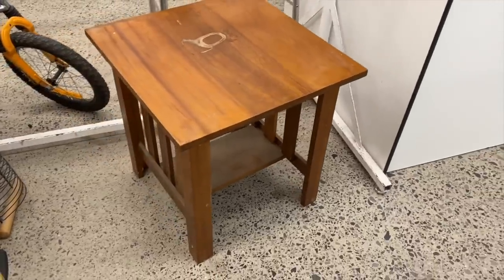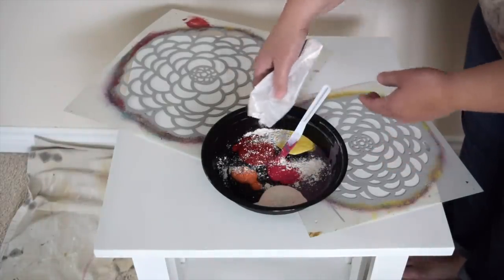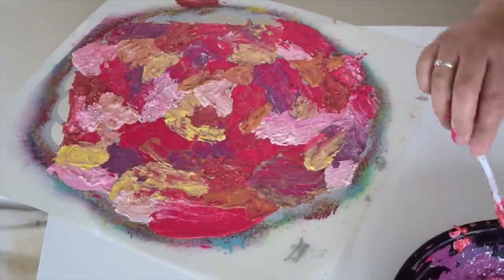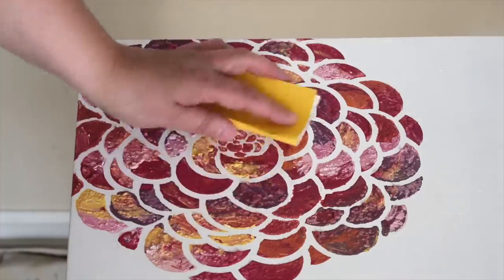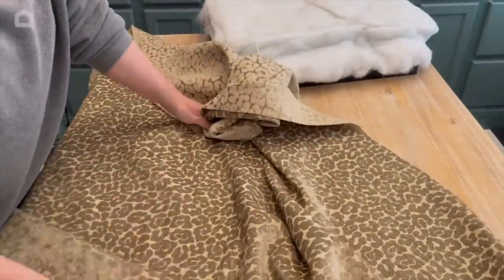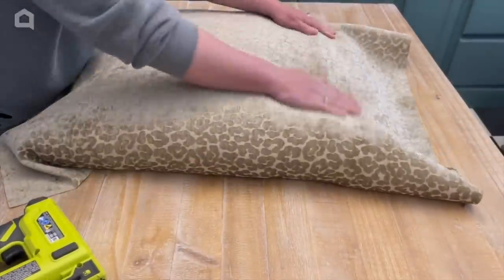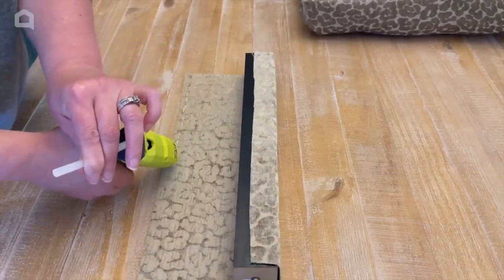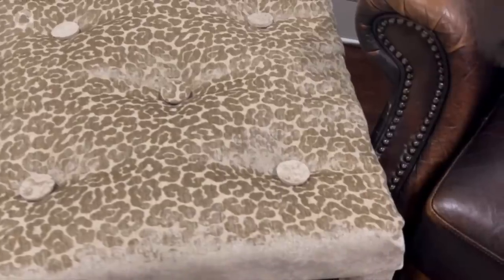The gorgeous way people are fixing their damaged furniture.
You won't believe the transformations with these easy DIY side table ideas. Discover how to turn a $7 thrifted table into an artsy furniture piece with just a stencil and some homemade 3D paint. Then, see how a broken table can be turned into a plush footstool using an old pillow, some nifty DIY upholstering, and a hot glue gun!

DIY side table with 3D paint
Materials:

0:00 Prep materials
0:08 Paint the table
0:24 Mix the paint
1:25 Apply the paint over the stencil
2:45 Remove the stencil
3:46 Final results

DIY upholstered footstool
Materials:

4:06 Prep the materials
4:55 Cut the fabric
5:25 Staple the fabric
6:33 Add the tufts
6:58 Upholster the table legs
7:25 Attach faux buttons
8:00 Final results